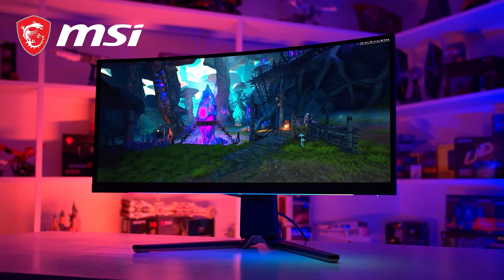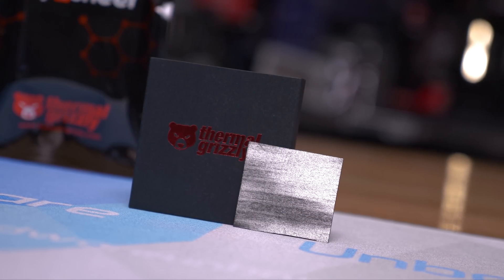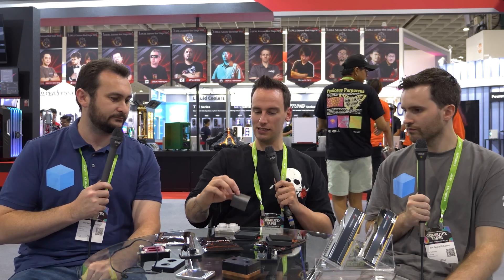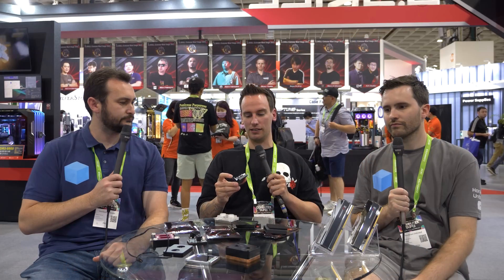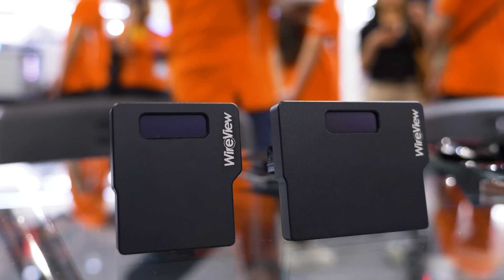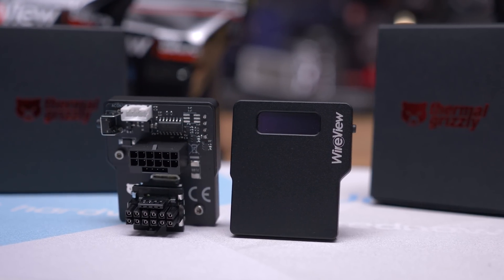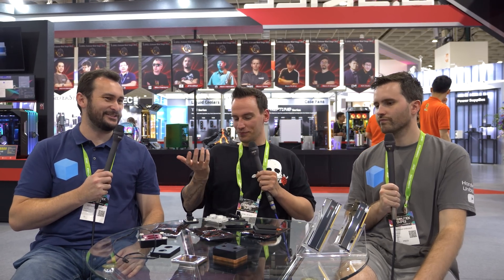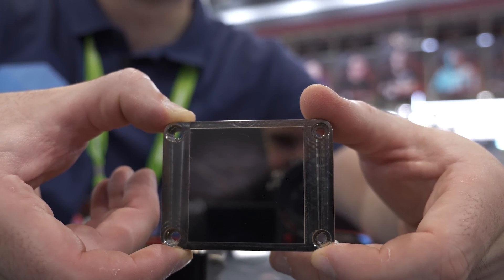Hands On With AM5 Direct-Die Cooling & GPU Power Monitoring Tools, feat Thermal Grizzly (der8auer)